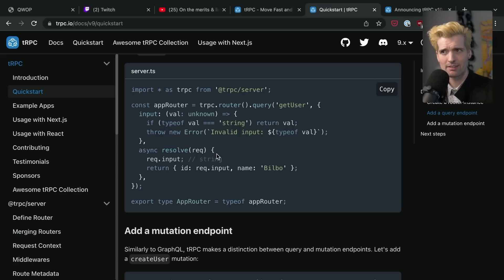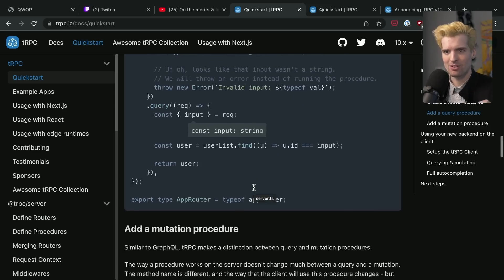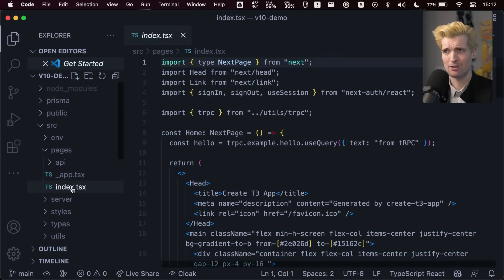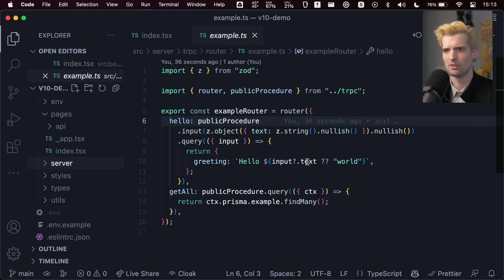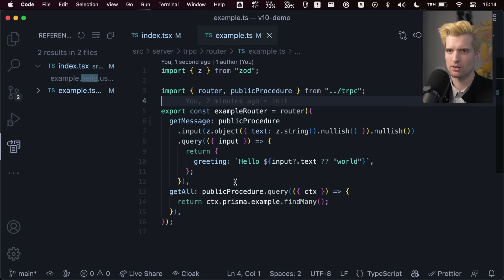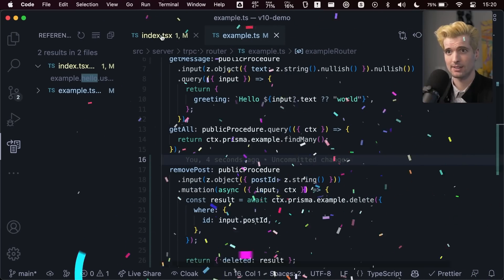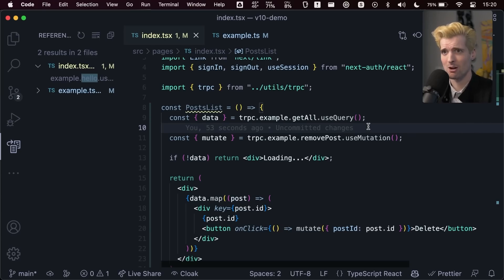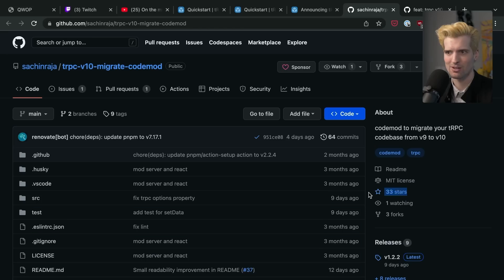Full Stack Dev Just Got WAY Better 👀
tRPC v10 is so hype! Seriously check it out of you haven't yet. Create-t3-app is the best way to ;)

Love you Mir ty for another killer edit ❤️